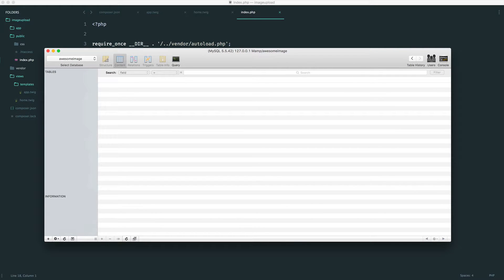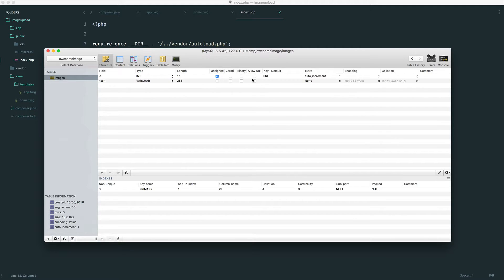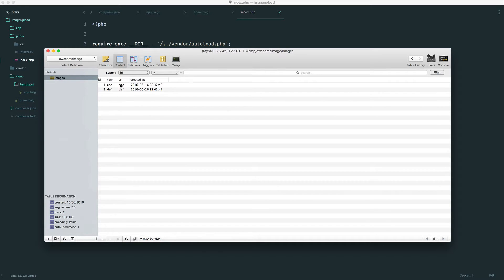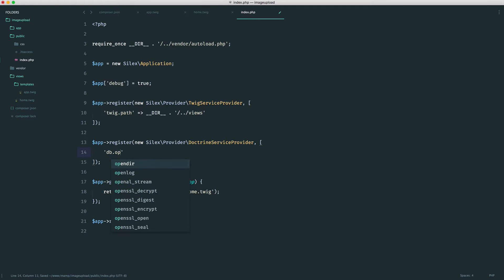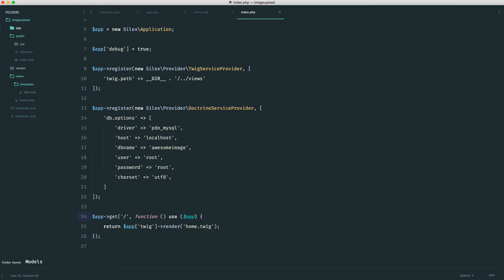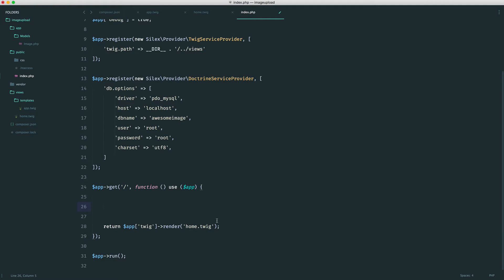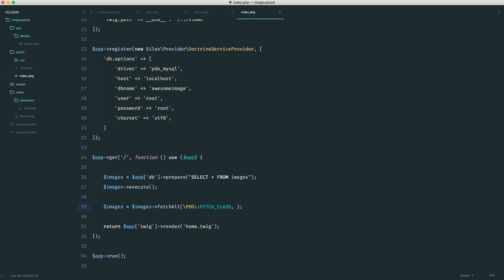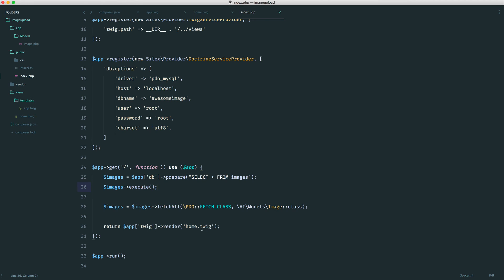Mini Image Upload Website: Database (3/7)